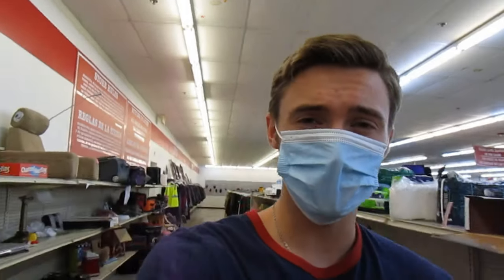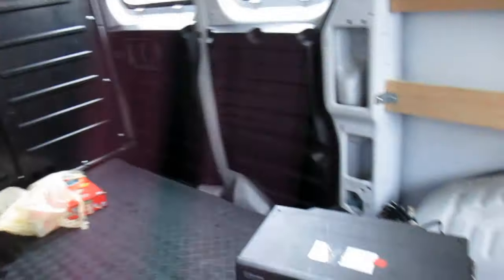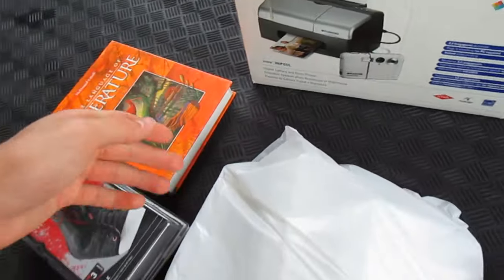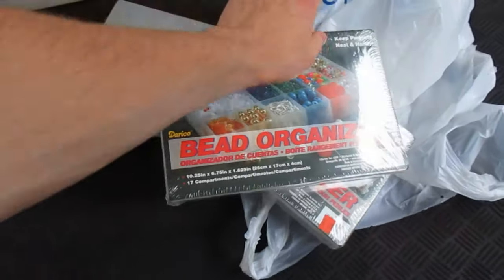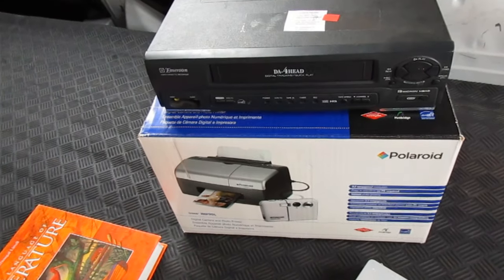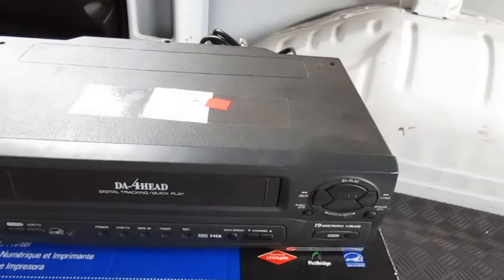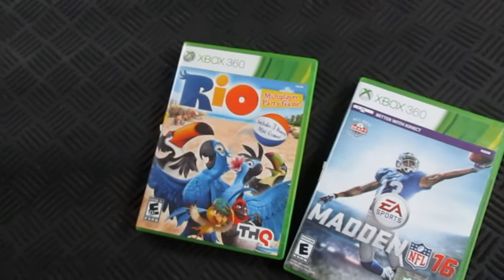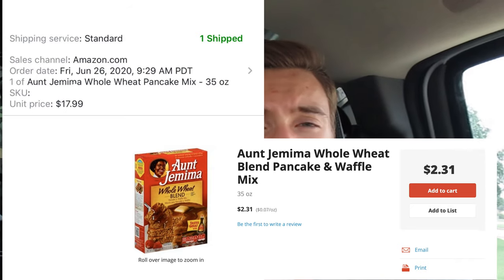How To Sell On Amazon FBA For Beginners | Reselling On Amazon Step-By-Step Tutorial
[FREE] Top 25 Most Profitable Products To Resell On Amazon CHEAT LIST!
[FREE] Training: How To Start Reselling Products On Amazon With 200% Profit Margins

In today's video, you get to follow me along as I go thrift shopping! I show a little behind the scenes action, what products I purchased, what I bought them for, and what I plan to resell them for on Amazon! This will be a great introduction video, for anyone that is wanting to learn more about reselling products on Amazon!

How to sell on Amazon FBA for beginners? Well, when it comes to reselling on Amazon, reselling is by far the safest and cheapest business model to learn to start selling on Amazon! It allows you the chance to sell hundreds of different products, eliminate loads of competition that are in the other popular business models, and often get higher profit margins on the items you sell!

How to start Amazon FBA with little or no money? Luckily for you, in this video, I actually document exactly how I was able to purchase super cheap product from thrift stores to purchase and resell on Amazon for some insane profit margins! Great cheap items to sell for beginners could be used books, electronics, and video games!

How to sell on Amazon for beginners? I would first recommend searching everything you in your house that you no longer use, and see if it has any worth on Amazon, and trust me, you might be surprised what you find! Next I would recommend thrift stores, and big boxes retailers like Walmart and Target as well!

Amazon FBA for beginners 2020 doesn't have to be expensive or competitive. If you want to get started on a budget, and cheaply learn exactly how to make money on Amazon as a complete beginner, then you need to start a reselling on Amazon business!

Reselling on Amazon has been a game-changer for me and thousands of other resellers across the nation! Selling on Amazon is one of the most fun and profitable online businesses I have ever started!

So I hope you enjoy this little vlog style video, and I hope you get lots of value that you can then implement into your current of future reselling on Amazon business! Enjoy the video :)